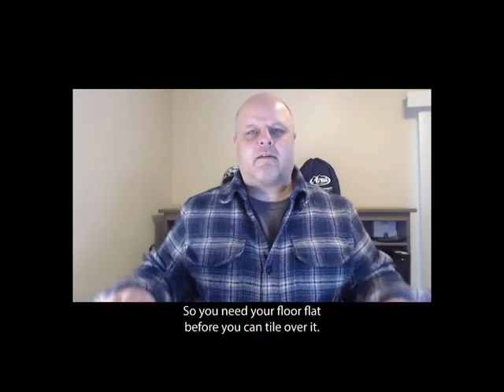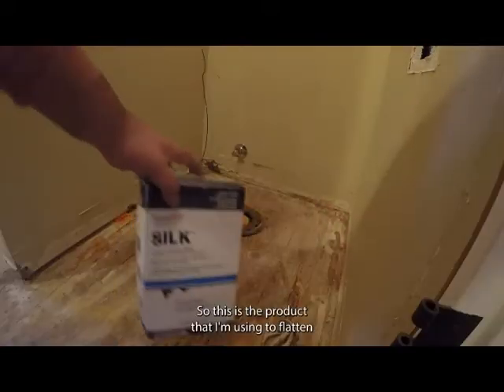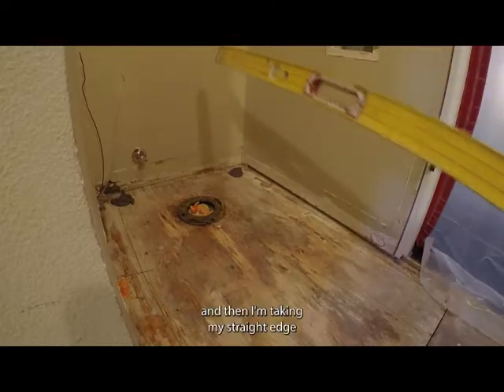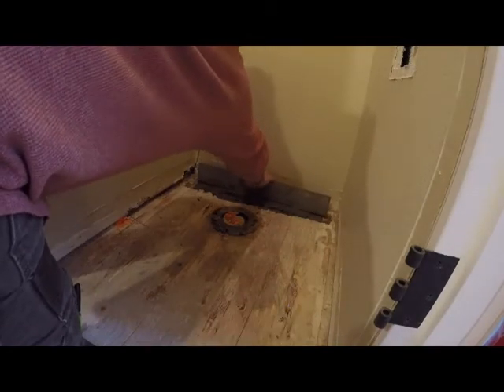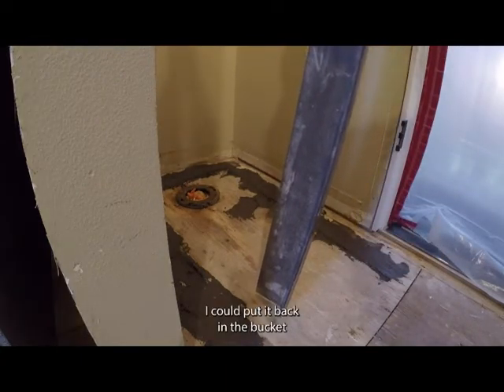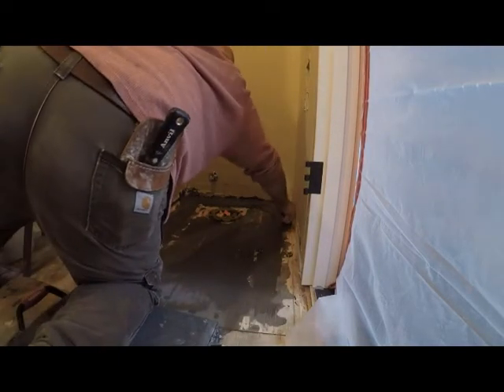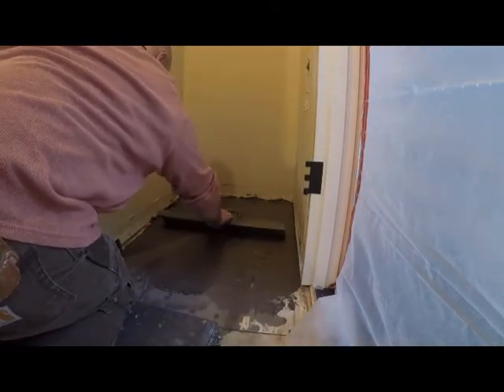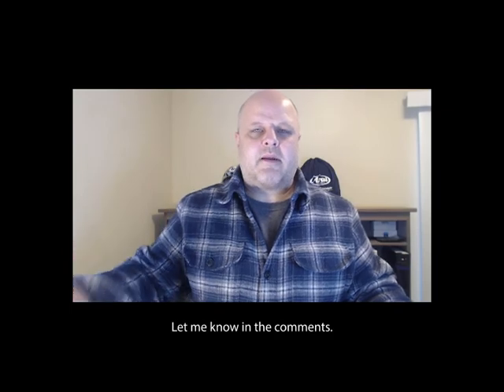A Technique Pro Tilers use to get an ASTOUNDINGLY Flat Floor that's ready to Install Tile Over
Is your floor not flat? Do you only need to flatten certain trouble spots and don't need to self-level the entire floor?

Did you know that your floor is supposed to be within 1/8 inch in flatness for today's big tiles?

This video shows a technique for flattening a floor using inexpensive products available from big box home improvement stores.

And it works with both concrete and plywood subfloor.

I'm using Customtech Silk from Custom Building Products and similar products include Henry's Feather Finish available at Home Depot, Ardex Feather Finish, and Mapei Planipatch available at Lowes and Floor and Decor.